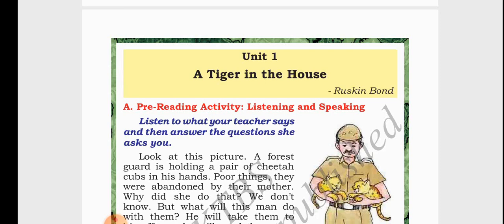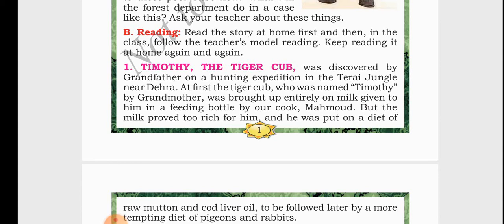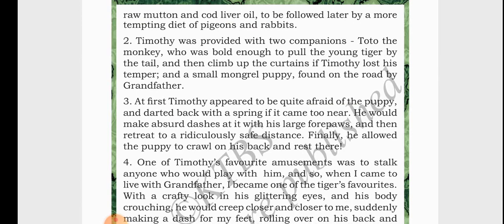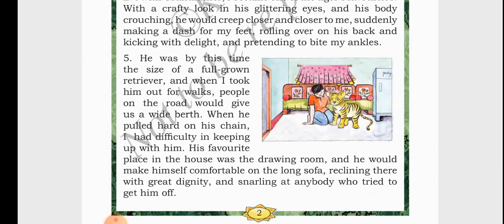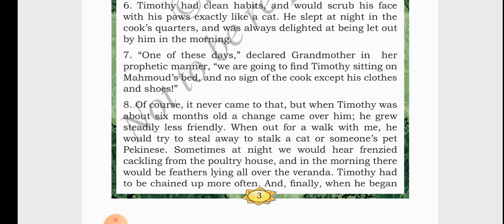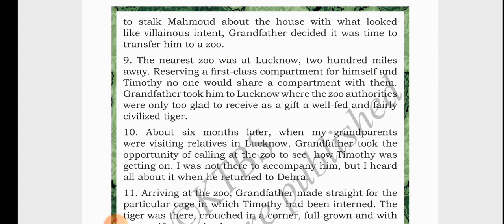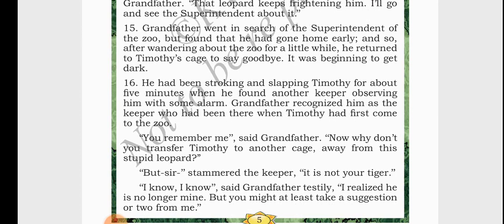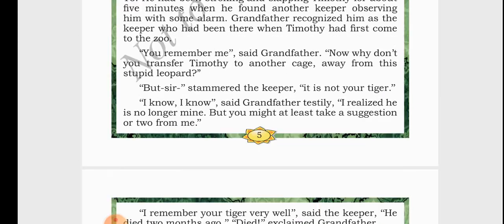CLASS 7 ENGLISH LSN 1 "A TIGER IN THE HOUSE" PART 1/1 by INNOVATIVE INTERNATIONAL SCHOOL, Gulbarga.